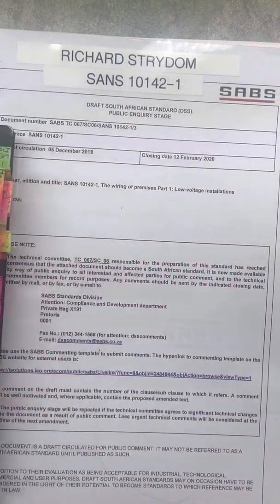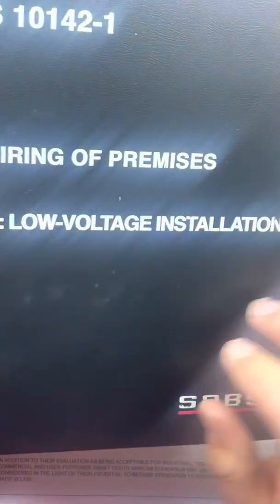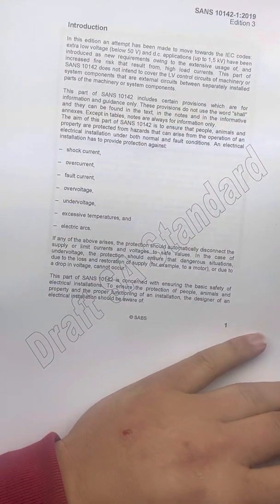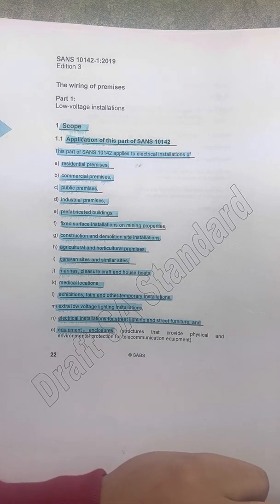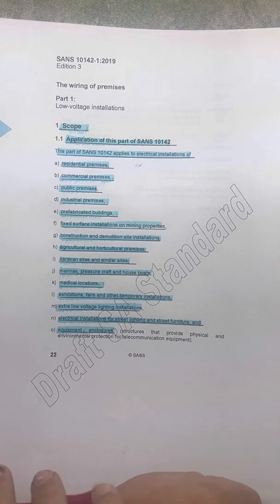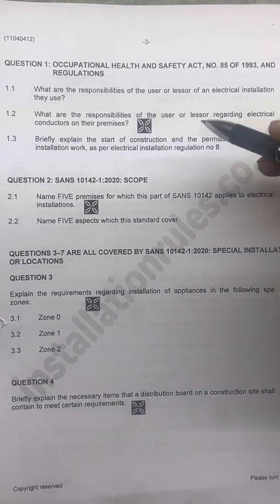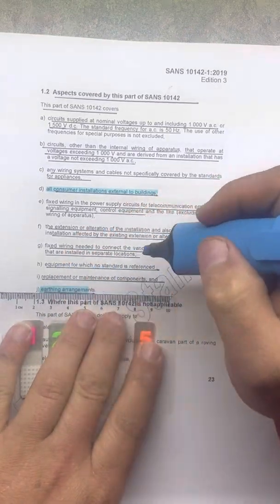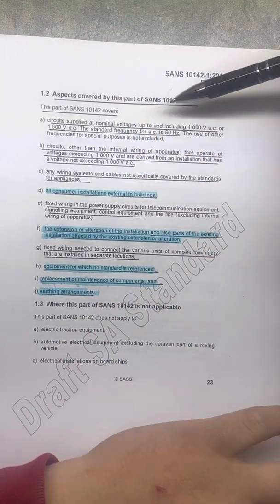Wireman’s License (Part 1 -Scope)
Sans 10142
Wireman’s License South Africa
Electrical Installation Rules